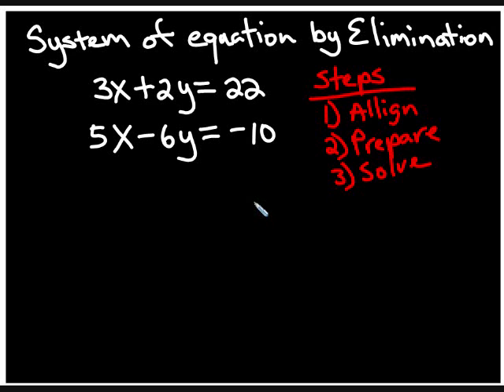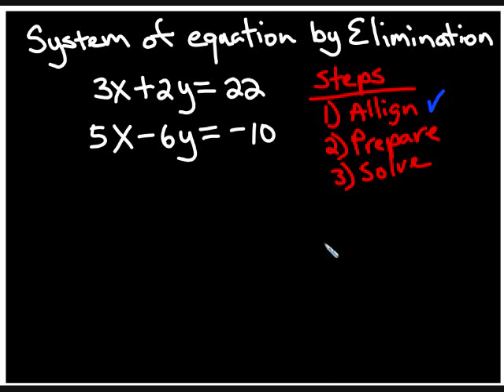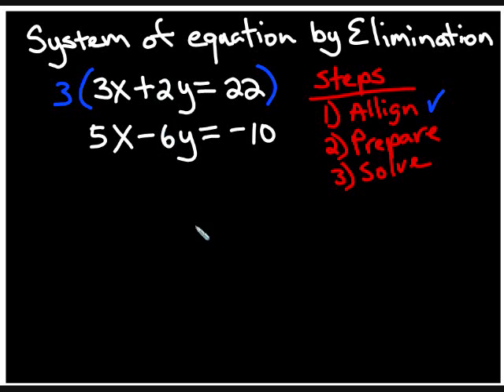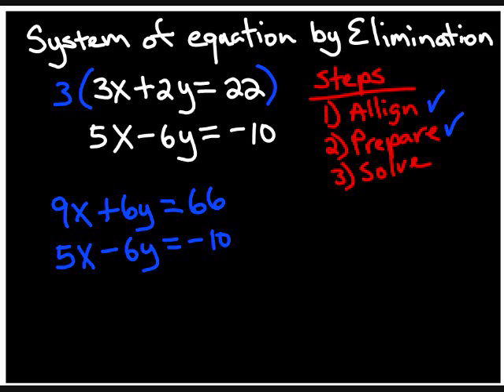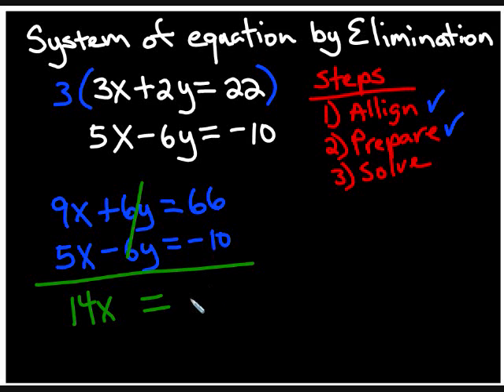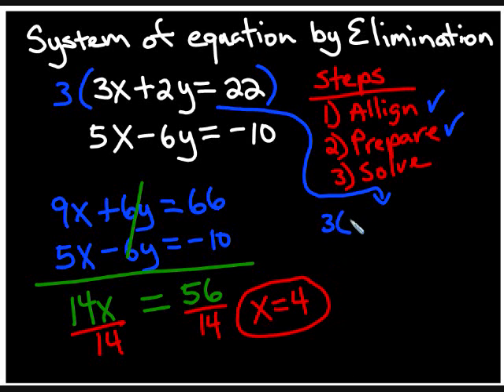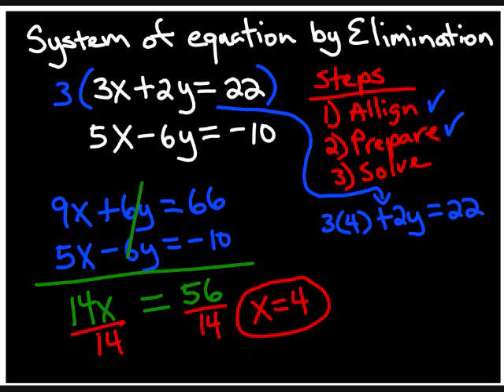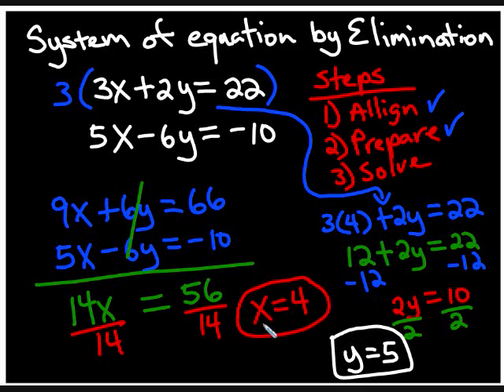System of equations by Elimination Method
Solving Systems of Equation using Elimination Method